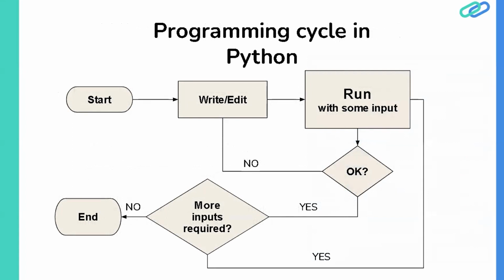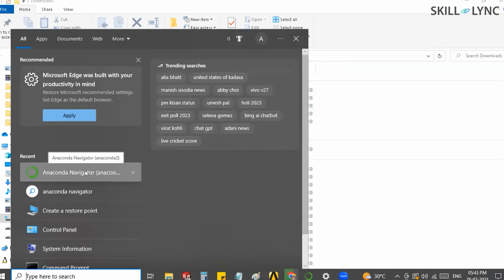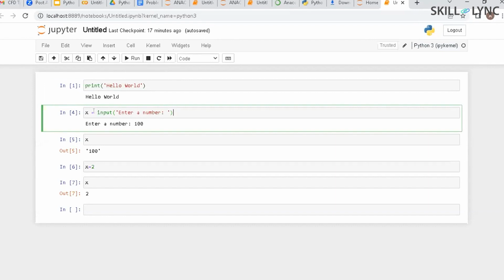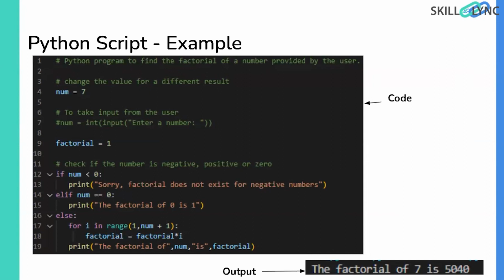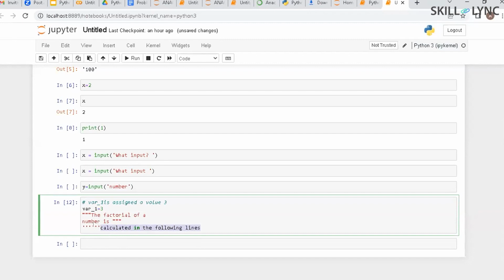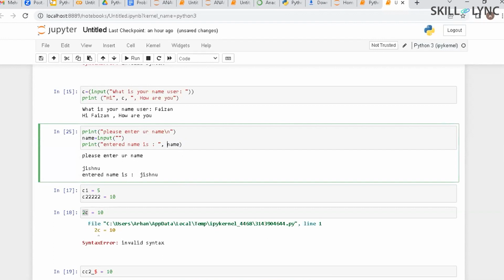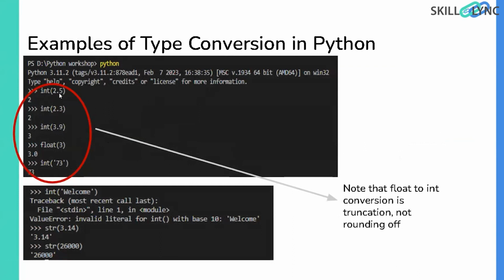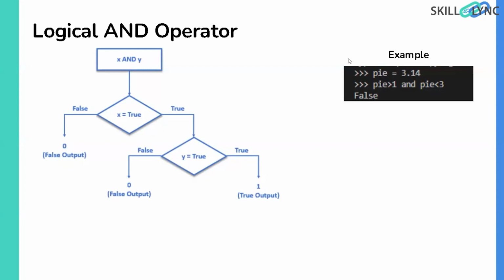Python Fundamentals for Mechanical Engineers | Free Certified Mechanical Engineering Workshop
This is a Certified Workshop!

Why should a Mechanical Engineer learn Python?

In this age of computers, automation, and data about almost anything, programming has found its ways into almost every industry. Right from Automation to Simulation, Python skills gives a mechanical engineer a HUGE edge over their competition in the industry.

In this workshop recording, our industry expert teaches you the need, the career opportunities, and the fundamentals of Python. Watch, learn, and get certified!

About Skill-Lync